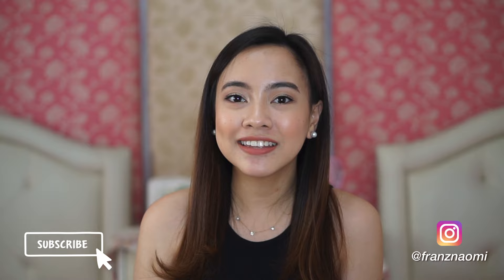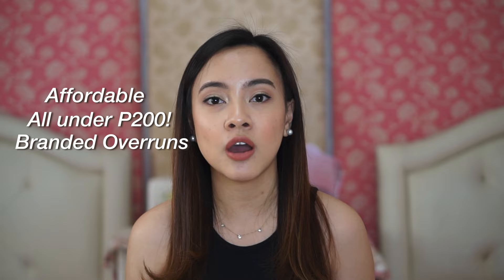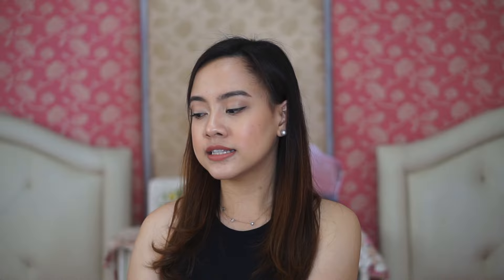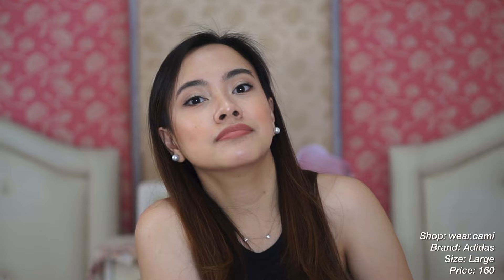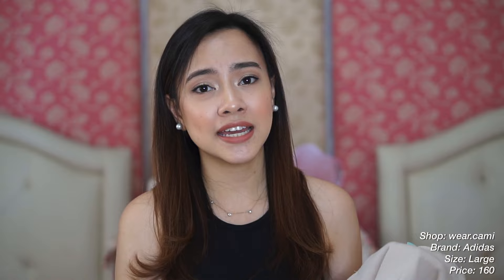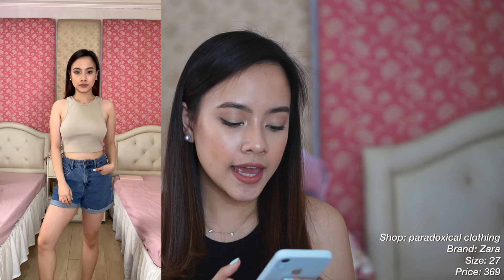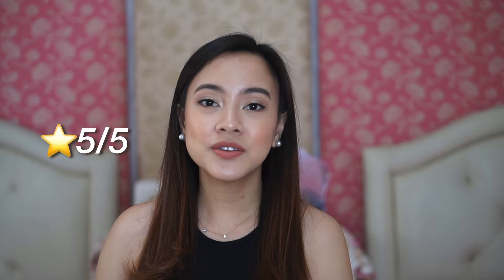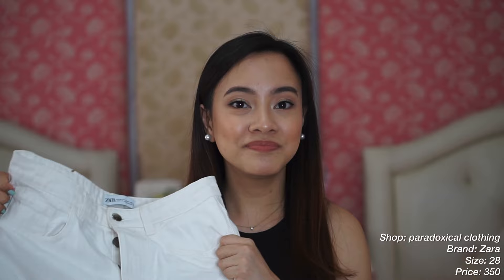Trying Branded Overruns from Shopee! ALL UNDER PHP 200 🤩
Hello guys! Sharing with you my recent shopee clothing haul! As mentioned in my previous haul I wanted to do these hauls on a budget basis, so for today our budget is only. PHP 200!!! 😱🤩 So excited for this and hope you can find something here that you like as well. 😉

Hope you enjoy this video and give this a thumbs up if you did!
Let me know if you like this kind of video and I can definitely do more of this!